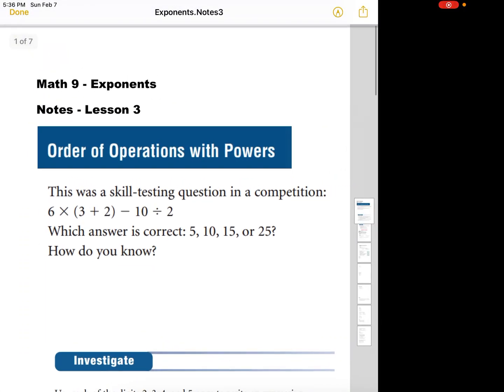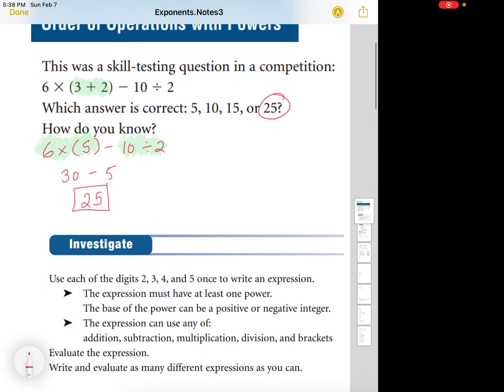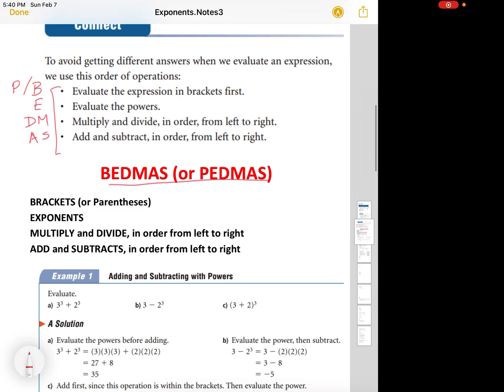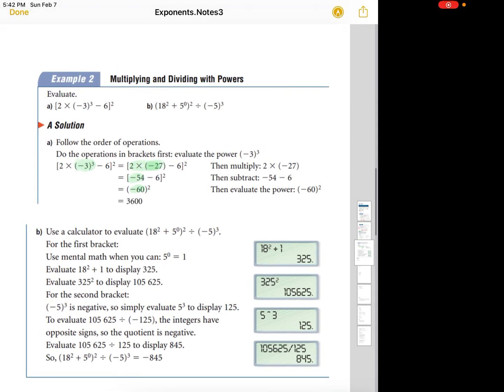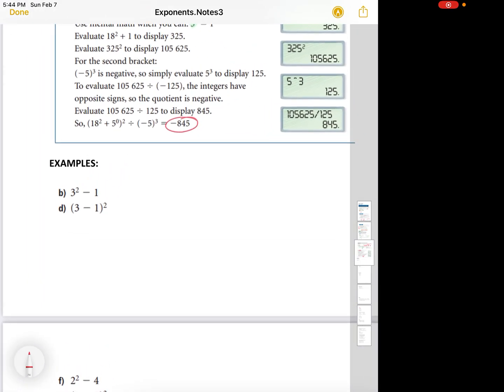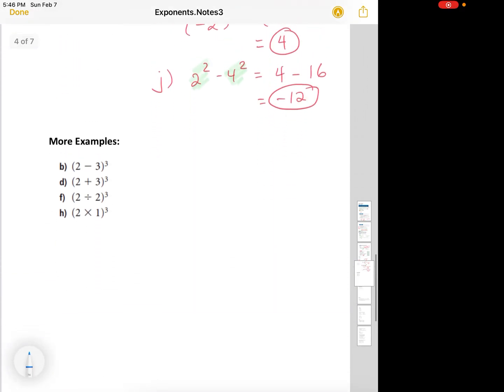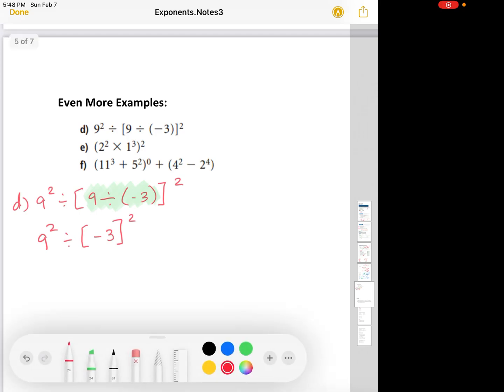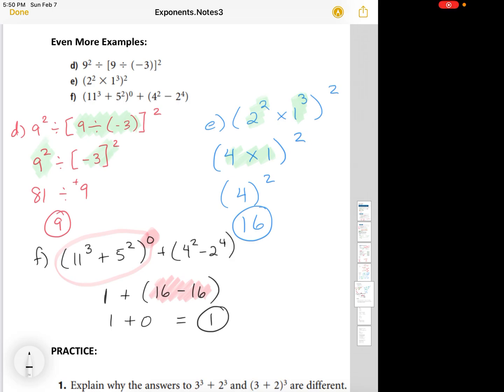Math 9 - Week 21 - Day 4 - Lesson B - Exponents - More Order of Operations